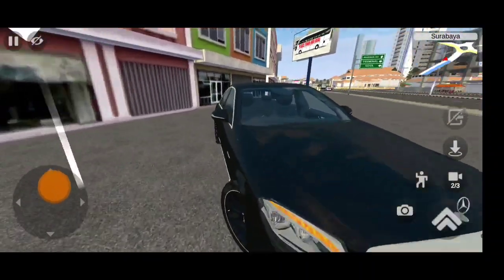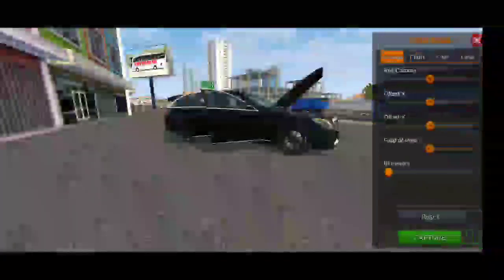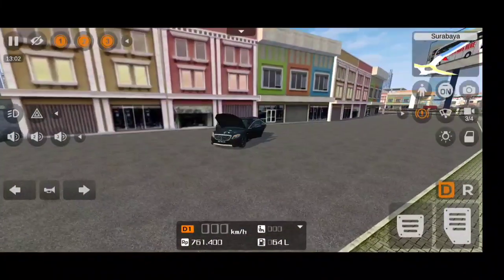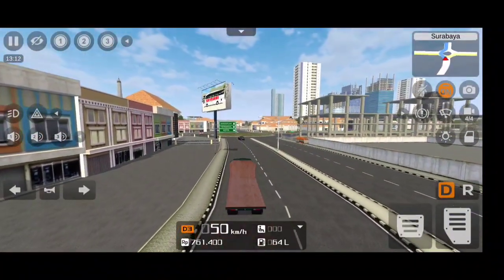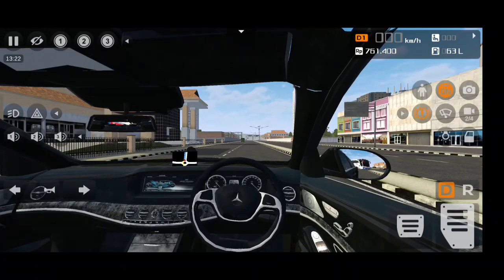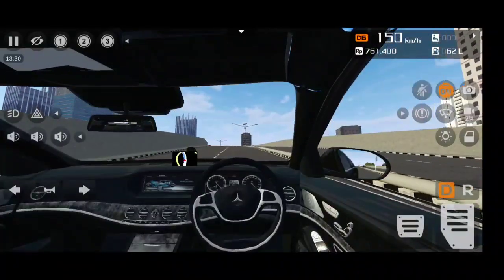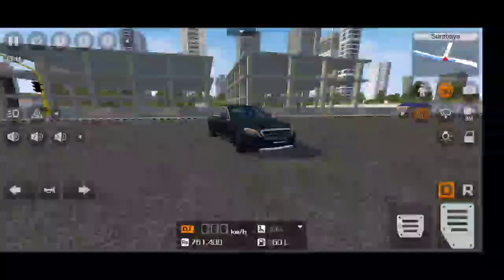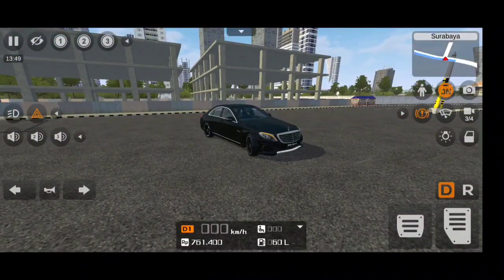Bussid new Mercedes s class s63 amg car mod download//Bussid new car mods//By mah channel//B.A.D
Gameplay of One of the best bus Simulator in android with support of mods .watch full video to know about what is new and please subscribe to Britto's android driving for more videos

Download link is below↓↓↓↓

(3.4.3) bug fixes, including some mod become unusable
- new city (Wonogiri) & Solo updated
- visual update: fog, trees bending, sun movement, rain puddles, etc
- achievement system
- new accessories (winglet and exhaust)
- engine sound update
- simple soccer minigame in multiplayer
Bus simulator game with highly realistic 3D Indonesian environment and busses!

Bus Simulator Indonesia (aka BUSSID) will let you experience what it likes being a bus driver in Indonesia in a fun and authentic way. BUSSID might not be the first one, but it’s probably one of the only bus simulator games with the most features and the most authentic Indonesian environment.

Below are some of Bus Simulator Indonesia top features:

- Design your own livery
- Very easy and intuitive control
- Authentic Indonesian cities and places
- Indonesian Buses
- Cool and fun honks
- High quality and detailed 3D graphics
- No obstructive ads while driving
- Leaderboard
- Data saved online
- Use your own 3D model using vehicle mod system
- Online multiplayer convoy

With the release of Bus Simulator Indonesia in 2017, this is only the beginning, we have been and will always be updating the game and improving players experience. So, what are you waiting for? Download and play game Bus Simulator Indonesia now!

download this tata bus mod from this video